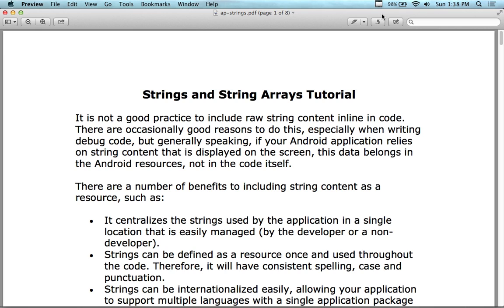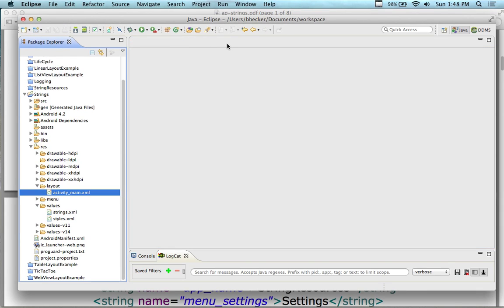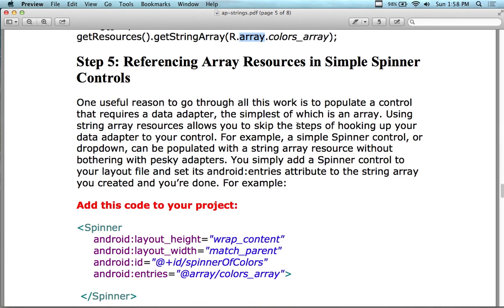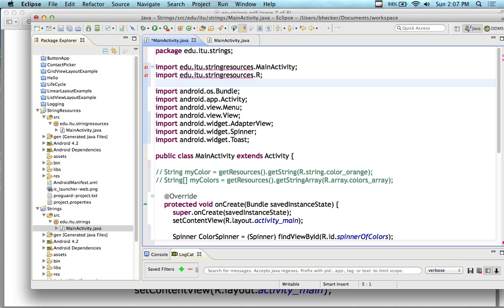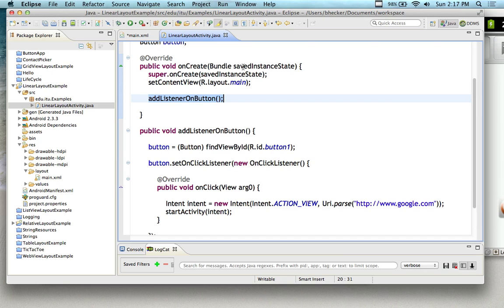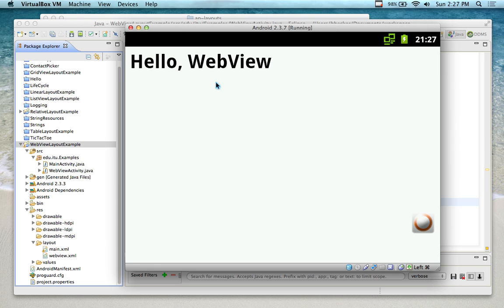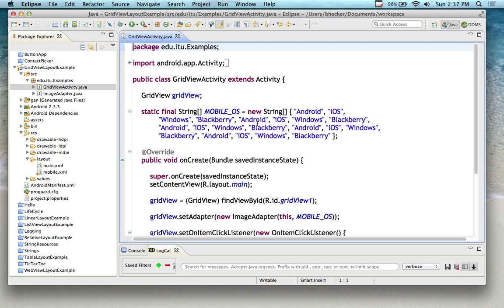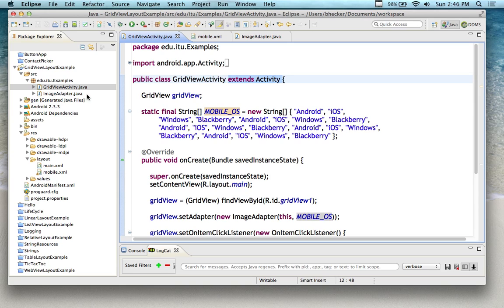Android Application Development - Lecture 11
This lecture covers a String tutorial that is used to demonstrate the usefulness of the string.xml resource instead of hard coding the string code.